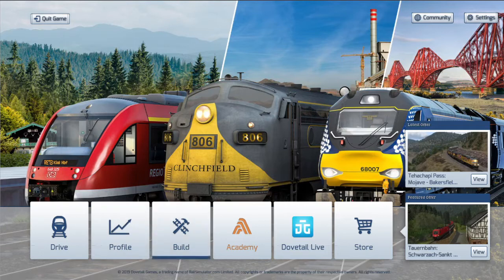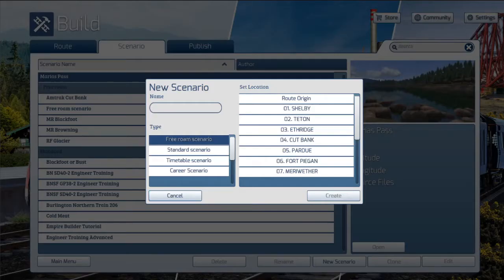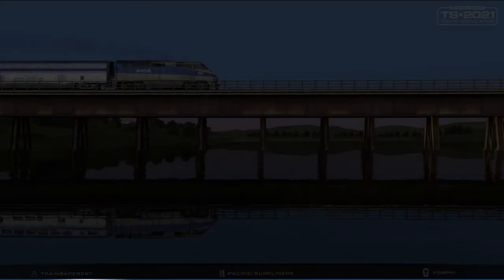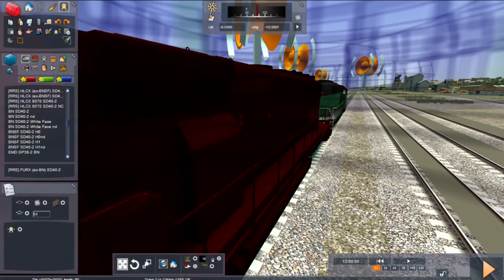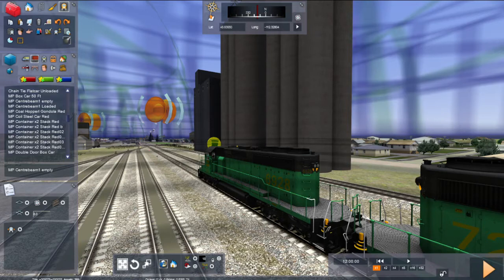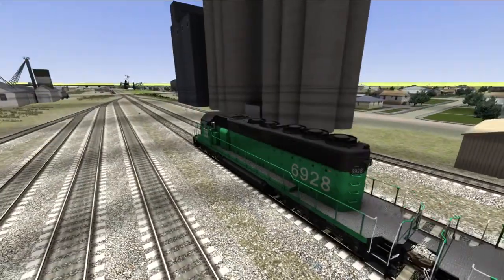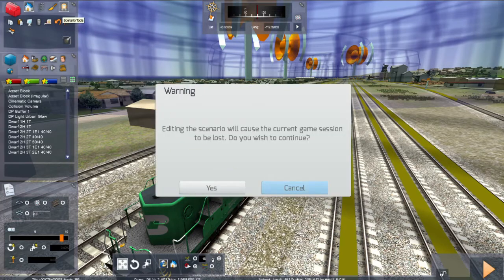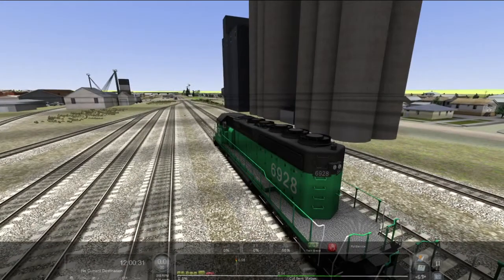Train Simulator 2021 - Free Roam Scenario - the basics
this video will help u  get started with the basic "playing with the train" freely in Free Roam Scenario Mode